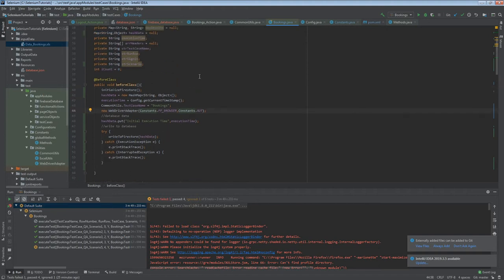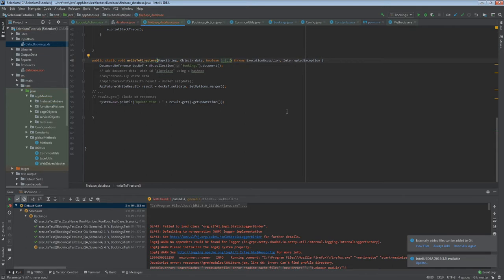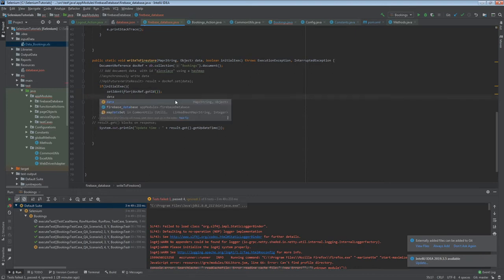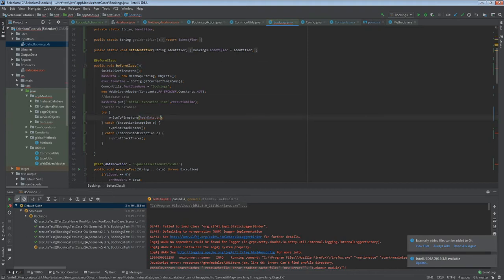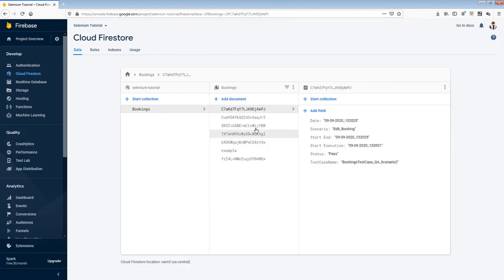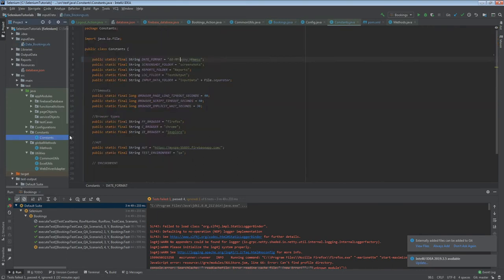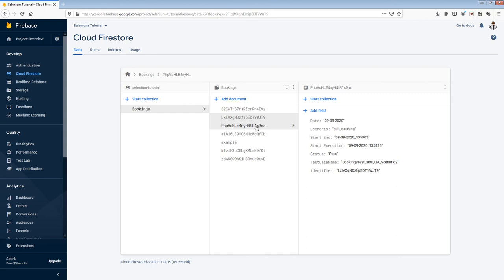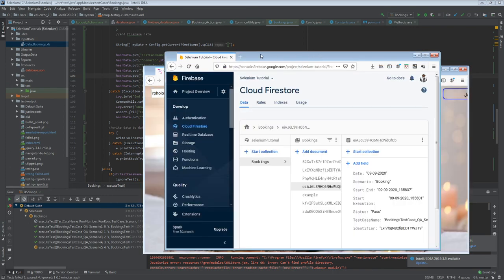Test Pack Identifier | Selenium Firebase Tutorial Part 5